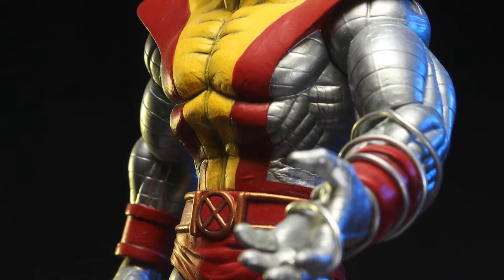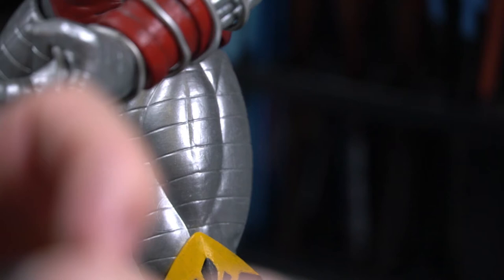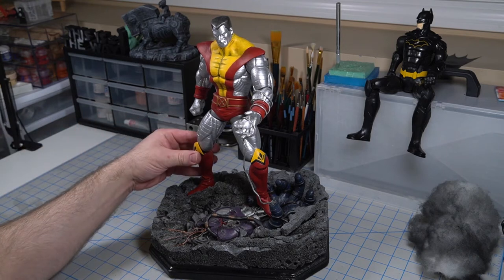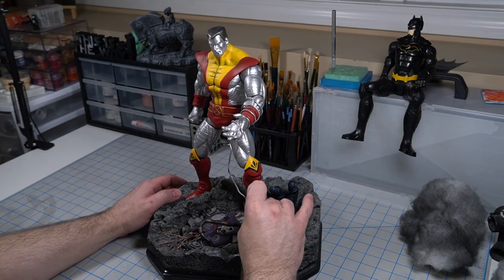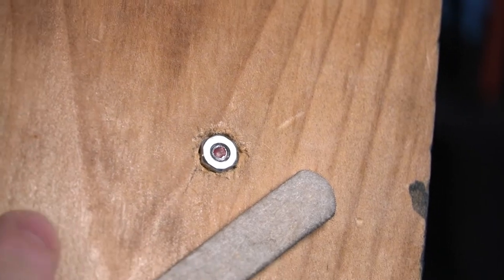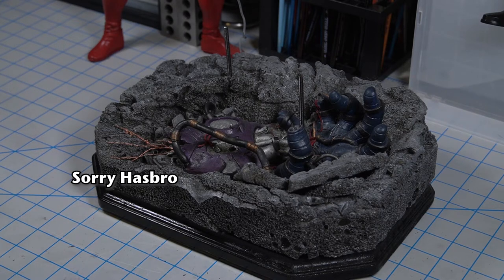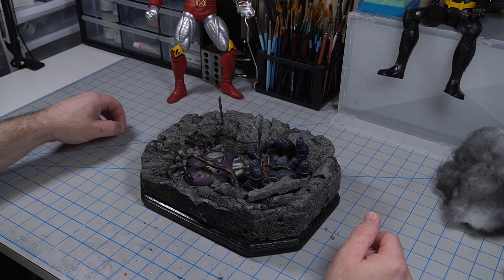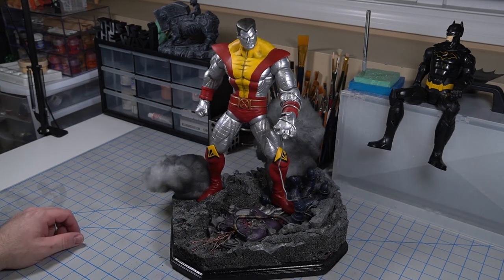Custom Marvel Legends Icon Series Colossus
The deconstruction of my custom Colossus project using Hasbro's Marvel Legends Icon Series 12' Colossus.

Colossus (Piotr "Peter" Nikolayevich Rasputin) is a fictional character appearing in American comic books published by Marvel Comics. Created by writer Len Wein and artist Dave Cockrum, he first appeared in Giant-Size X-Men #1 (May 1975).

A Russian mutant, he is a member of the X-Men. Colossus is able to transform himself into metallic form, making him the physically strongest of the team. Even when his powers are not engaged, he is still a physically imposing figure of 6 ft 7 in (200 cm) in height. He is portrayed as quiet, honest, and virtuous. He has had a fairly consistent presence in X-Men-related comic books since his debut. A talented artist, he only reluctantly agrees to use his powers in combat, feeling it is his responsibility to use his abilities for the betterment of human- and mutant-kind.

Wizard ranked Colossus at 184 on the "Top 200 Comic Book Characters of All Time". In 2006, IGN placed Colossus in the 10th spot of their list of "The Top 25 X-Men". In 2013, ComicsAlliance ranked Colossus as #22 on their list of the "50 Sexiest Male Characters in Comics".

In film, Donald MacKinnon portrayed a cameo as Colossus in X-Men. Actor Daniel Cudmore took over the role of Colossus in X2 (2003), X-Men: The Last Stand (2006) and X-Men: Days of Future Past (2014), and Stefan Kapičić provides the voice of a CGI character in Deadpool (2016) and Deadpool 2 (2018).